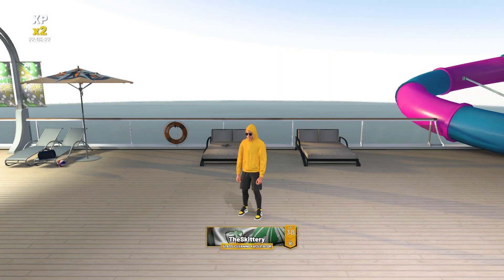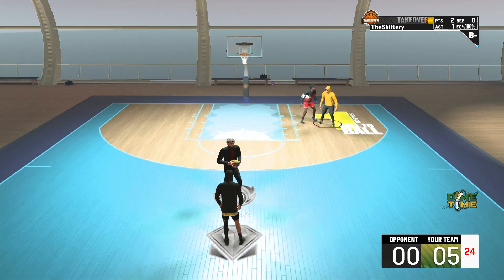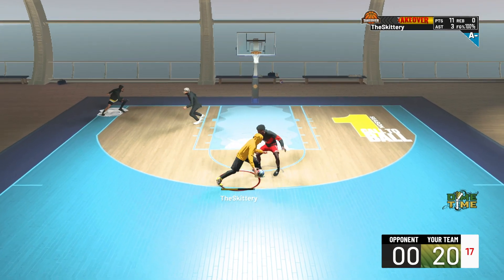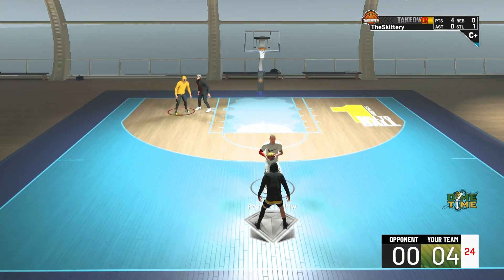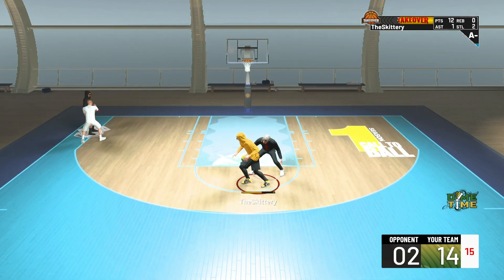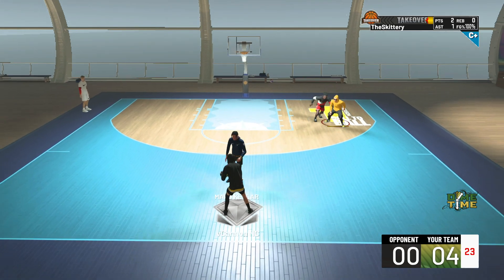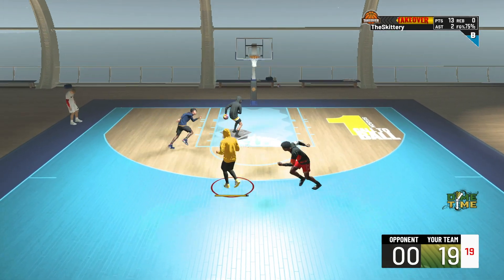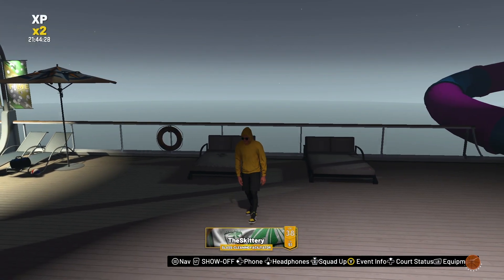The POWER of A 70 BALL HANDLE on NBA 2K22! PROOF You Can COOK With A 70 Ball Handle